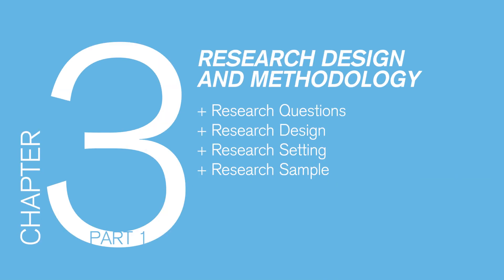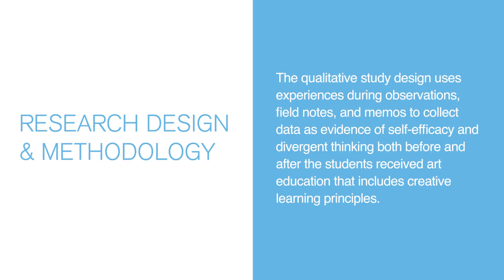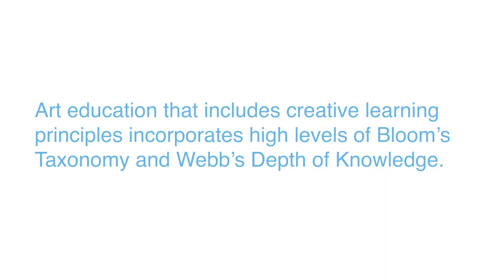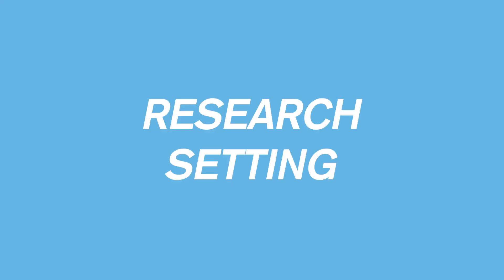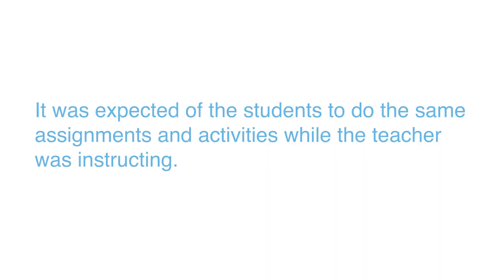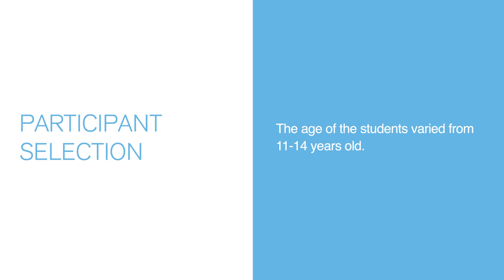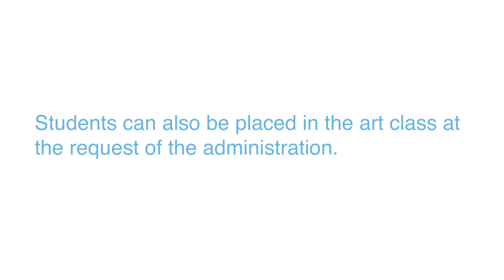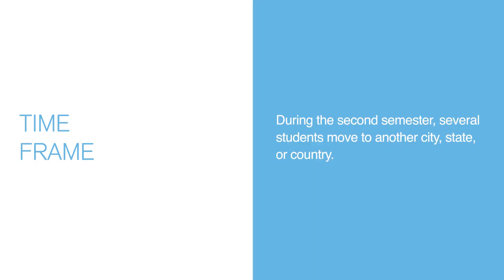The Art of Art with Dr. R – Ch. 3 – Pt. 1 – Research Design and Methodology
S2E4

This is the link to my entire dissertation if you have access.

EPISODE DESCRIPTION

This qualitative study explores an art teacher's use of creative learning principles in art education to enhance students' creative self-efficacy and divergent thinking in a Southern California middle school. The research aims to address educational inequities in low socioeconomic communities. In Chapter three, the methodology, including autoethnography, observations, and field notes, is outlined for collecting qualitative data on students' experiences. Research questions focus on the teacher's observations of cultivating students' self-efficacy and divergent thinking.

The autoethnography method involves personal experiences, addressing potential criticisms. High levels of Bloom's Taxonomy and Webb’s Depth of Knowledge are integrated into the art education design. The study examines the impact of creative learning principles on students' self-efficacy and divergent thinking, comparing those with and without exposure. The setting is a diverse, lower socioeconomic public middle school with an optional art class determined by the administration.

Participant selection involves the researcher, an experienced art teacher, and six middle school students observed across different elective classes. The age range is 11-14 years old, with varying class sizes. The study's timeframe is one week, influenced by changes in students' schedules due to standardized testing and elective class rotations. The research setting is dynamic, including students from different grades, emphasizing the flexibility and inclusivity of the art class.

SHOW DESCRIPTION

This show will explore how education and innovation used to occur through art. The show also describes how art was always interdisciplinary and tied to science, technology, engineering, and mathematics. However, somewhere along the way, our culture changed how we viewed art and artists. I take a deep dive into how important art is for education, innovation, and for future careers. I start with the chapters from my dissertation, but I will later go into other topics, including the perceptions, politics, and solutions created by art. Support this podcast:

Amazon Music

Google Podcasts
Overcast